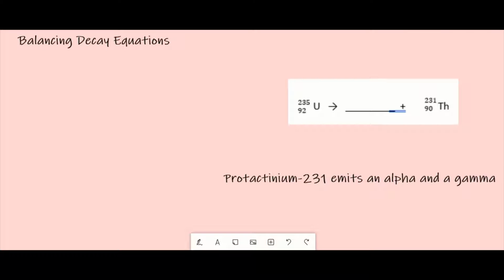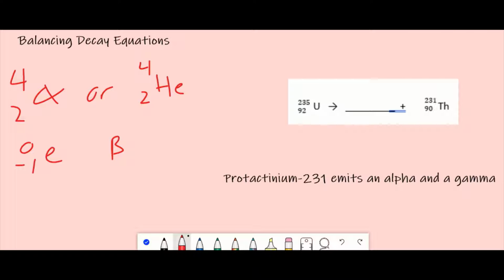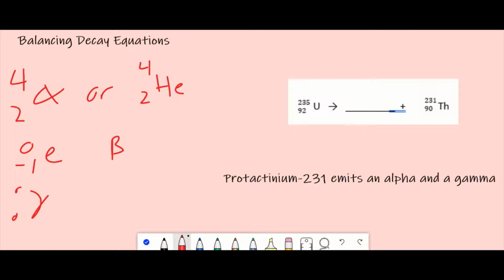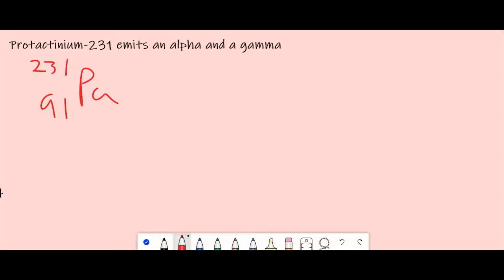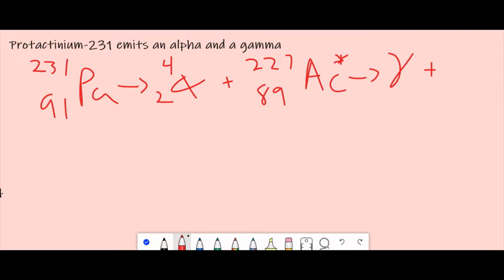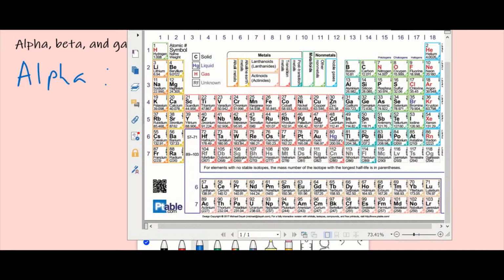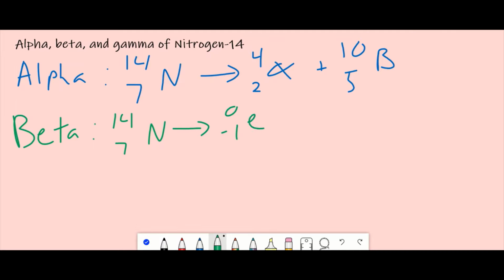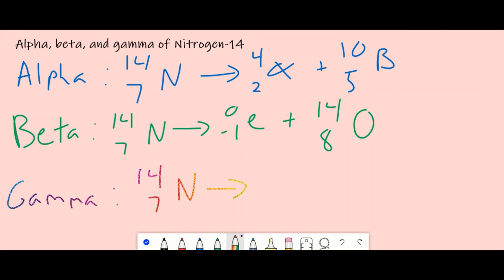Balancing Decay Equations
A video that reviews some examples of how to balance nuclear decay equations.